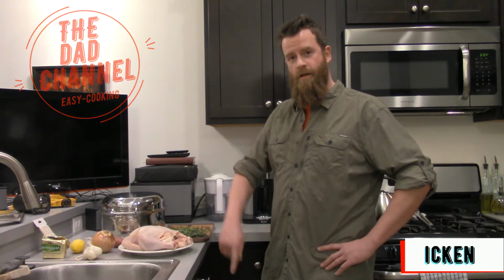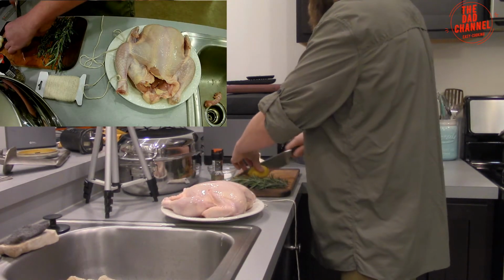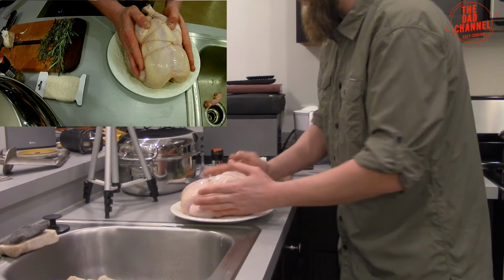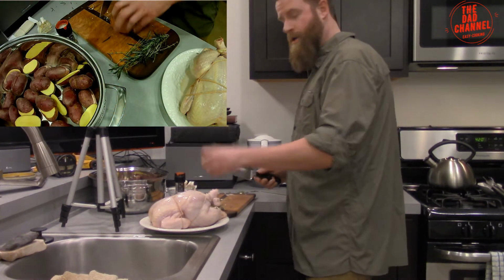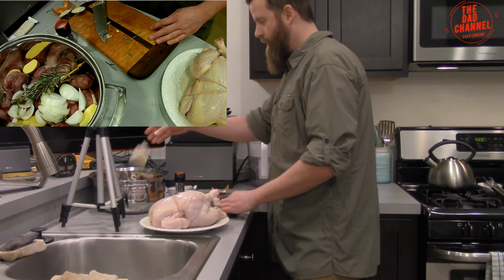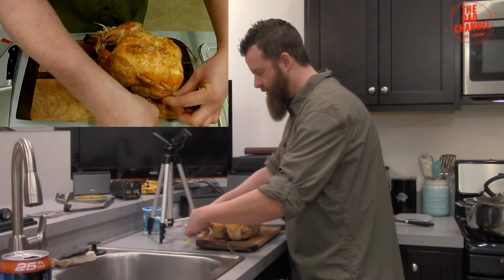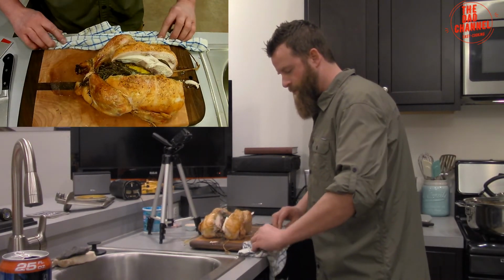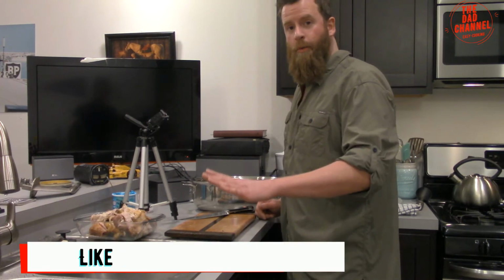Viking Roasted Chicken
Simple and delicious roasted chicken with vegetables in a Viking roasting pan.